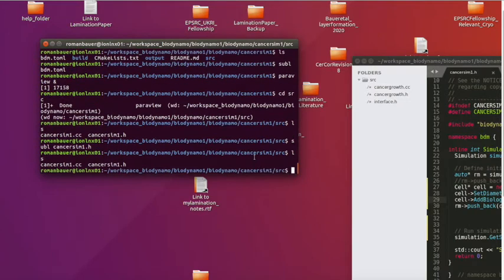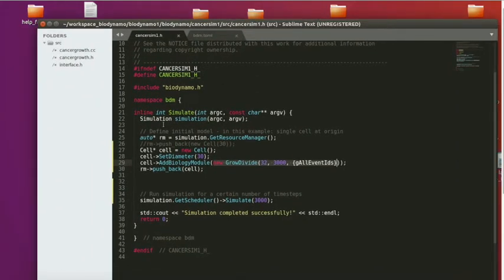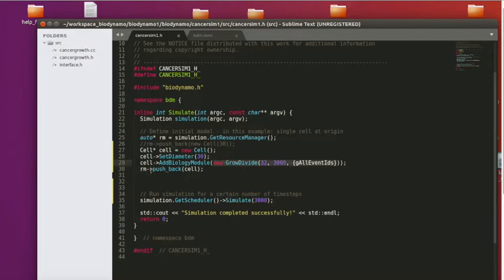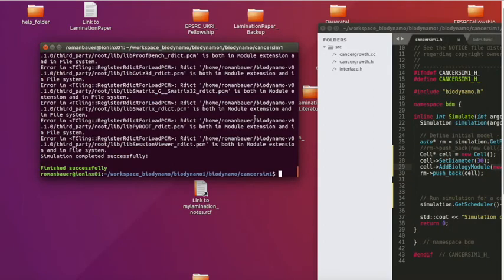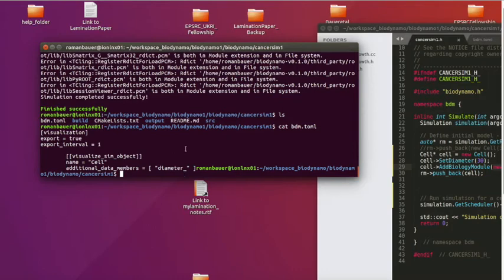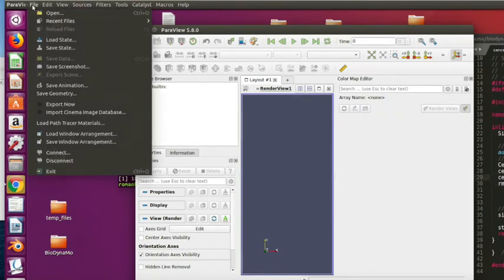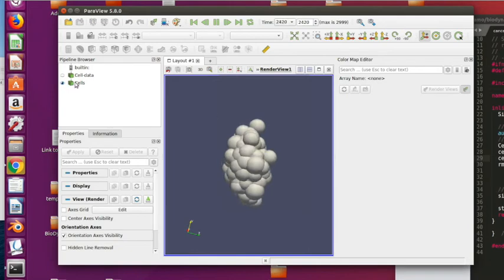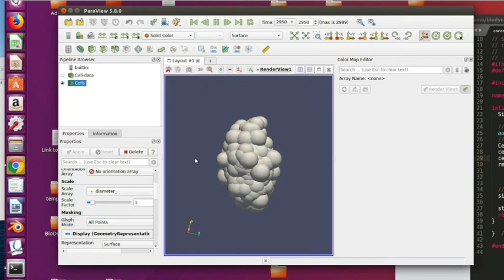Videotutorial (#3) on BioDynaMo based modelling and simulation of cancer growth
This is the third video from a series of videos created for the Precision Oncology workshop (June 22nd to July 10th 2020). The videos are appropriate for users with basic programming skills and help gain an understanding of agent-based modelling of cancer growth. Here, a simple example of a proliferative cancer cell is explained. The next video URL is